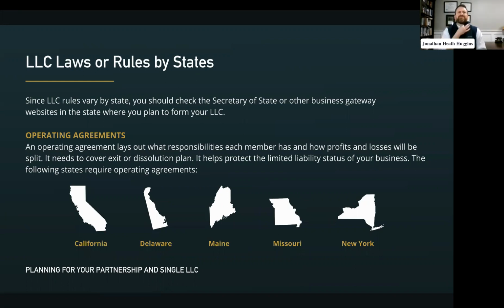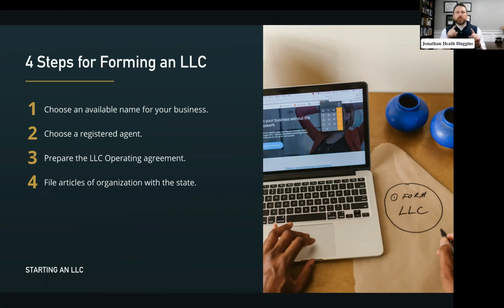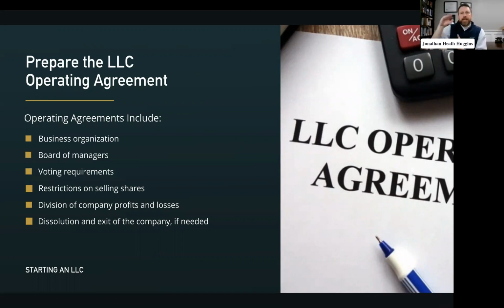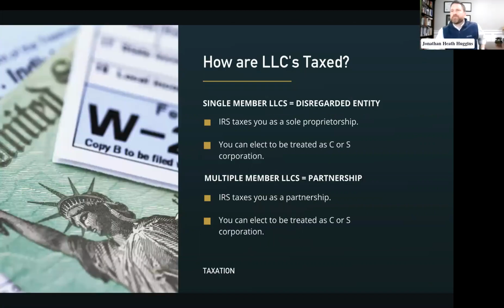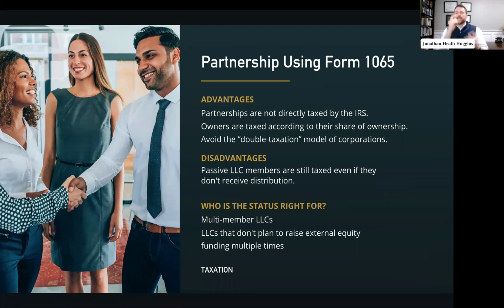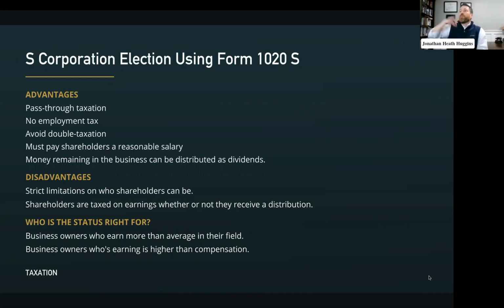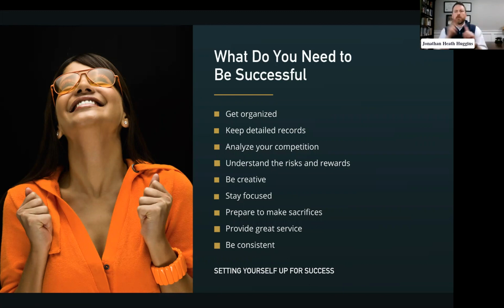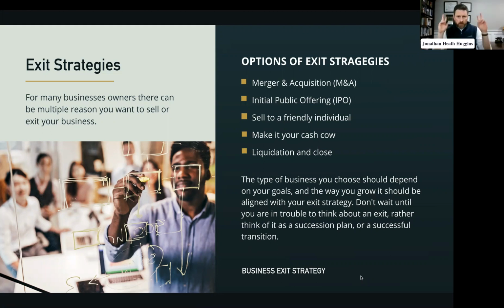LLCs: From Formation to Exit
One of the first decisions you’ll need to make when starting a business is what legal entity your business will be. This decision will impact your taxes, how and where you’ll operate, and more. In this webinar, Jonathan Heath Huggins, director of finance at CSD Social Venture Fund, will discuss the benefits of forming a Limited Liability Company (LLC) and what steps you need to take to make sure you do so successfully.

In this webinar, Heath covers:
- What an LLC is and when you need to form one
- Tips to plan for and set up your LLC
- How taxation works in regard to LLCs
- What tools you can use to make operating your LLC easier

We had some technical difficulties so this recording starts after Heath's introduction and unfortunately has him locked in the top right corner. We apologize for this inconvenience.